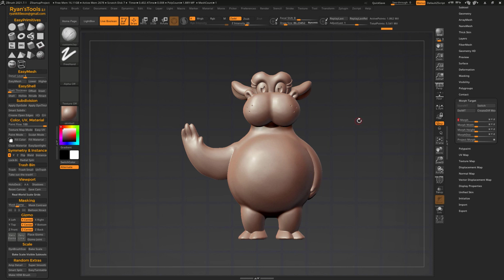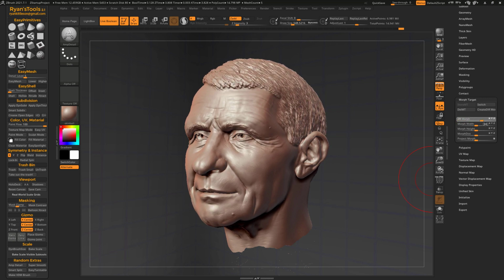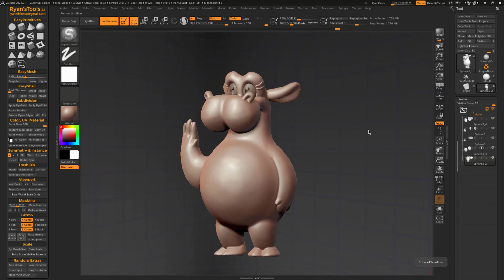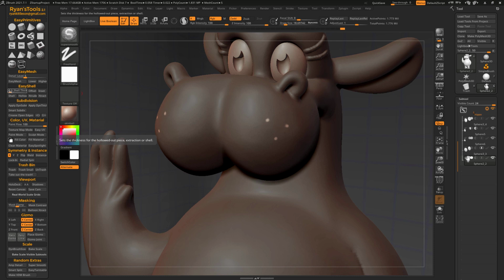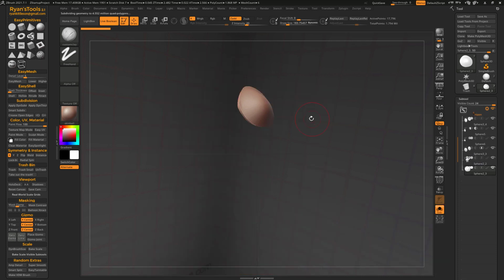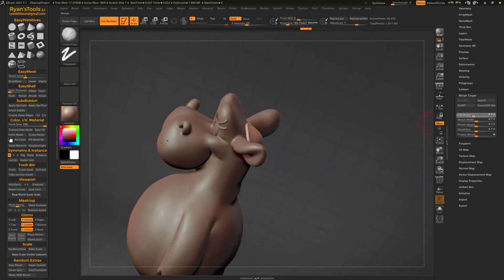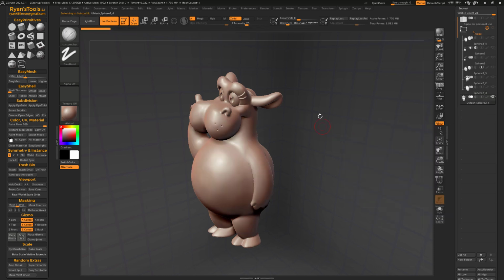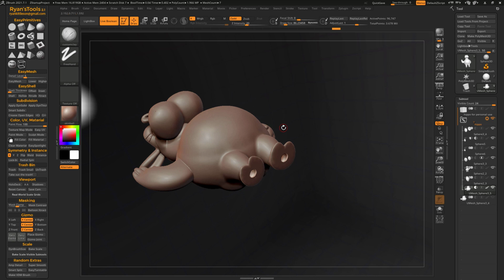Ryan's Tools 2.1 Now Available!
Lots of cool new features as well as a return of the Amp Detail button! I also have included tools for precise wall thickness for 3D printing. Also precise embossing and engraving. And there's a cool tool called Balloon Xtract which turns your masked shapes into organic 3D objects!